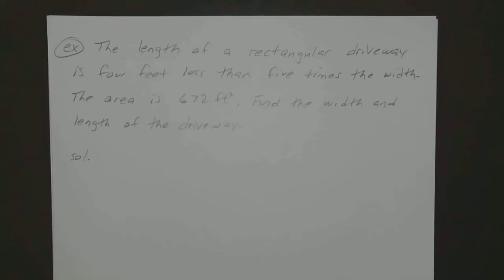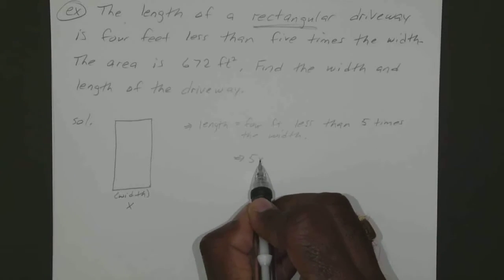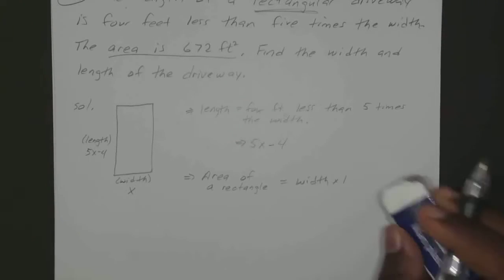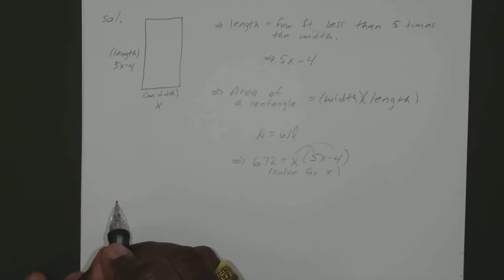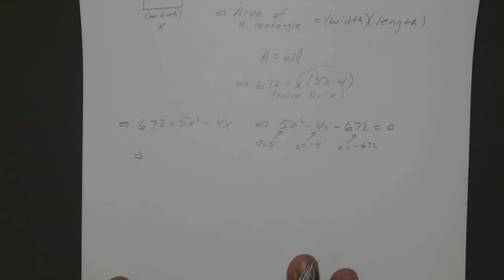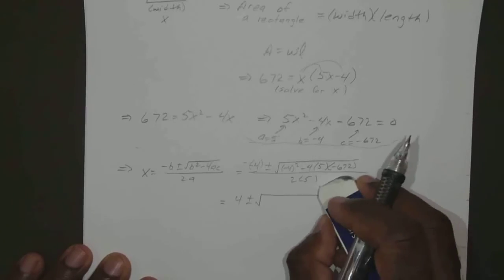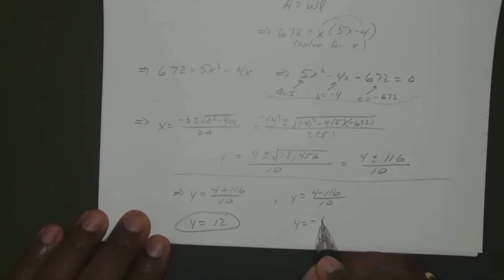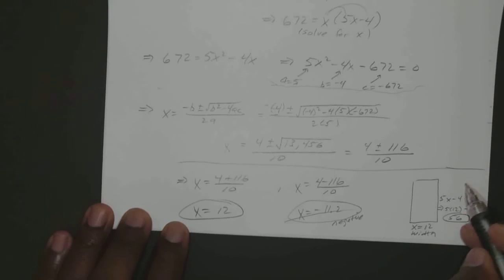1000 Class 19D